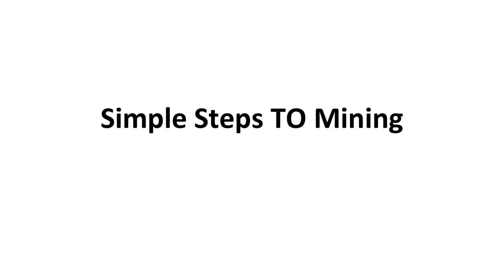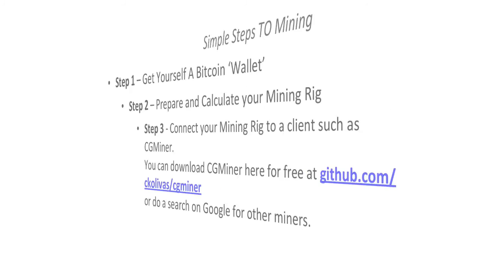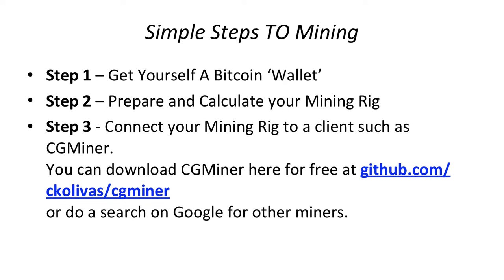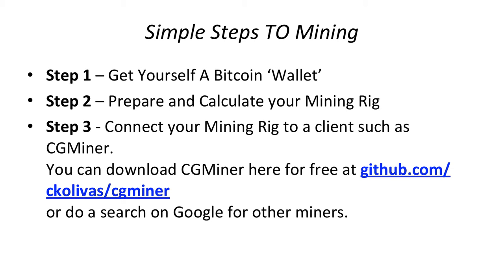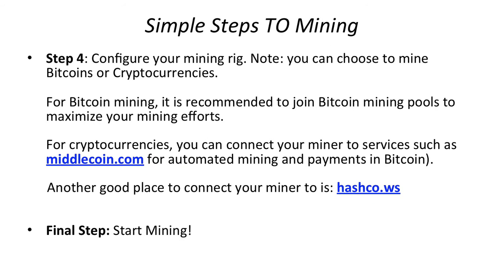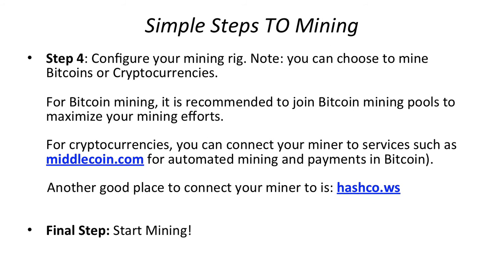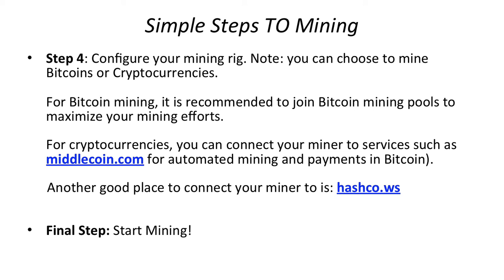Bitcoin Mining In 5 Simple Steps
Ever wondered what it takes to get started with Bitcoin mining?  Learn  how in 5 simple steps.

Free Video Reveals:
How To Earn 3.24 BTC In 51 Days. All For Free